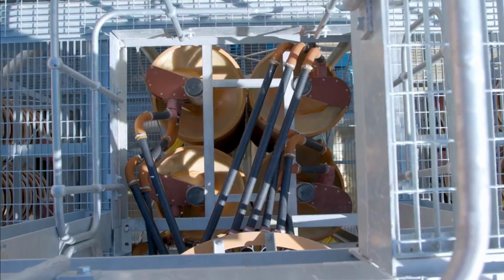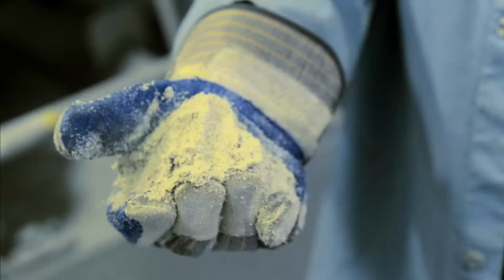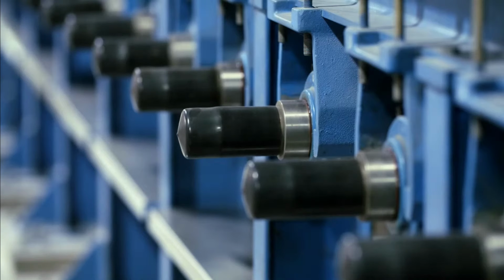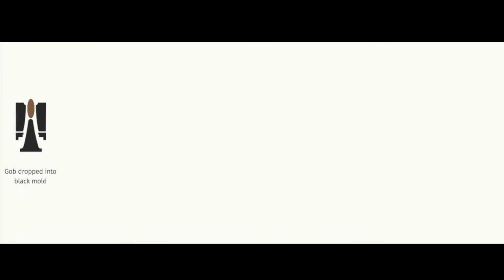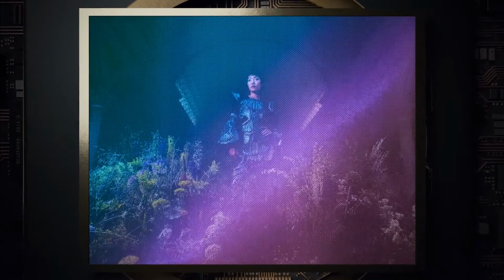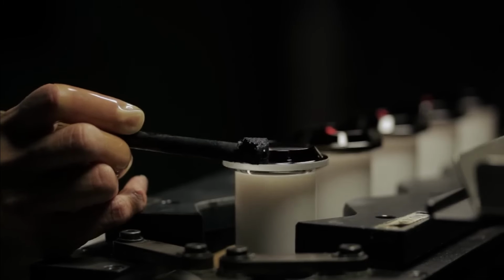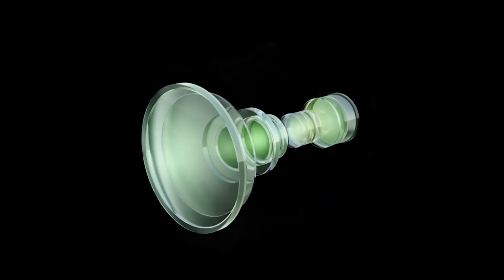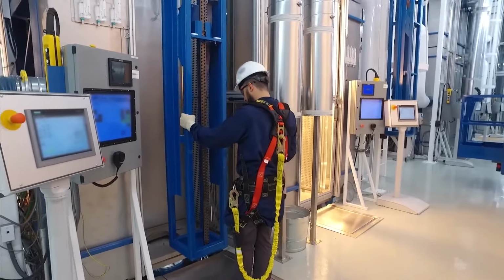Glass is much more than what you think!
Transforming sand into glass and manufacturing its various products has changed our world. You may be excited to know that after water, sand is the most extracted material. Every year, around 6 billion ton of sand extracted worldwide. Special sand is used for manufacturing glass of various types, including float glass, glass bottles, camera lens, optical fibres, and now silica discs. In this documentary,  you will watch manufacturing process of these glass products. We have covered everything in detail and tried to explain the question of sand scarcity.
Most interesting thing about glass is you can recycle it as many times as you like.
Watch this full documentary on amazing factory process of SAND, and transforming into Glass, Float glass manufacturing process, Optical Fibres, Camera Lens, Bottles etc.

➡️Help us make this full documentary viral
This videos explains:
1️⃣ Shortage of sand in the world.
2️⃣ How glass is made from sand?
3️⃣ How float glass is manufactured?
4️⃣ How glass bottles are made?
5️⃣ How camera lens is manufactured?
6️⃣ How optical fibres are manufactured?
7️⃣ How glass chips records data?

Chapters:
0:00 intro
0:18 Sand Scarcity
1:30 Silica
05:27 Famous Glass Making Methods
11:56 Camera Lens
12:27 Optical Fibres
19:51 Silica Chip
21:13 Watch More